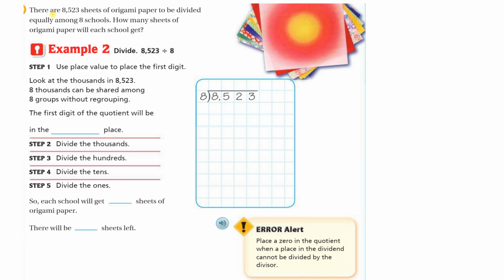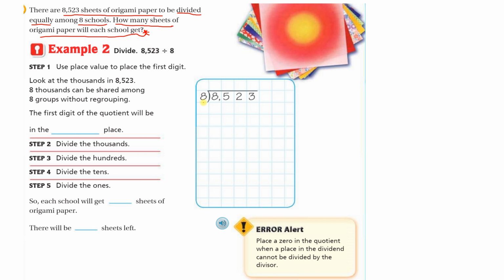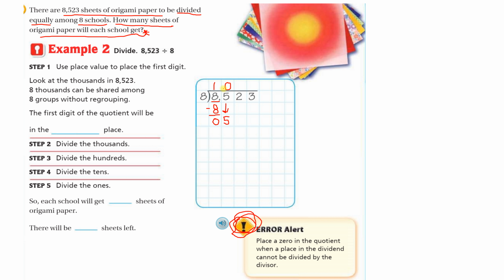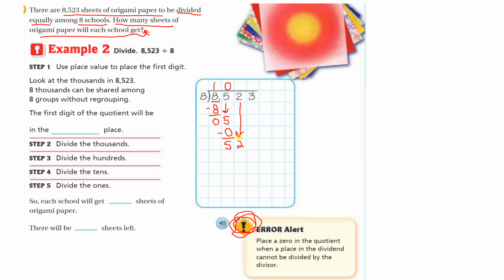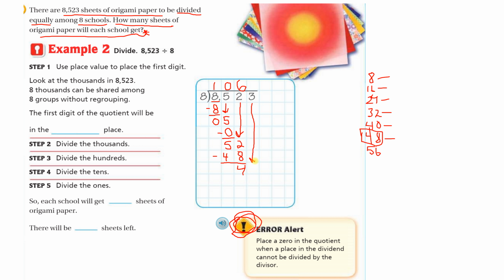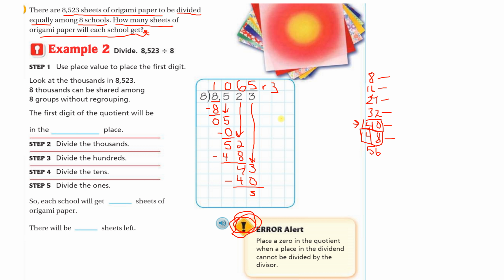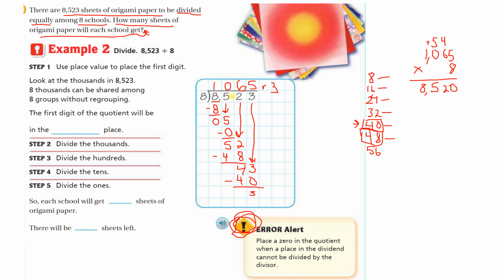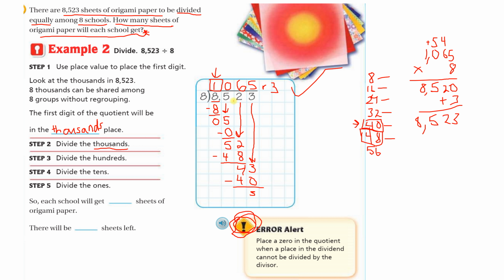Chapter 4 Lesson 11 page 186